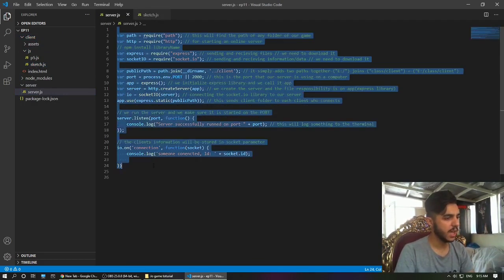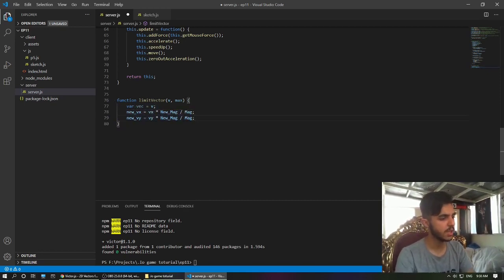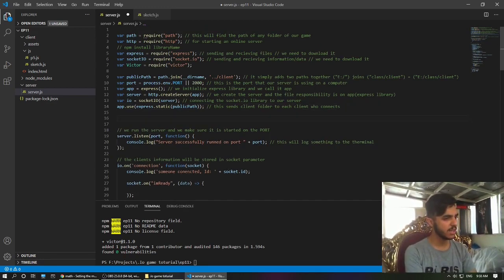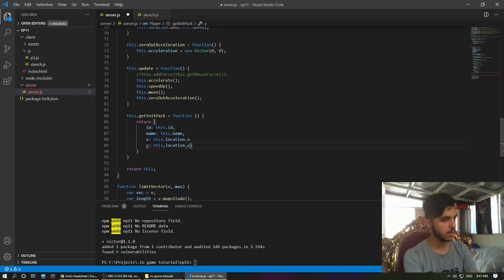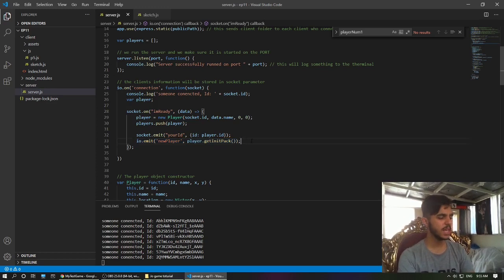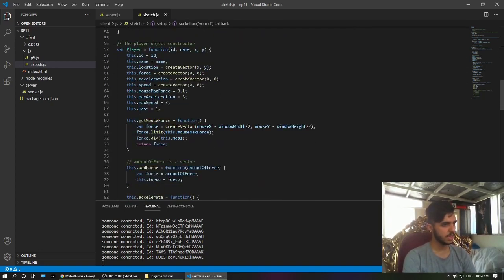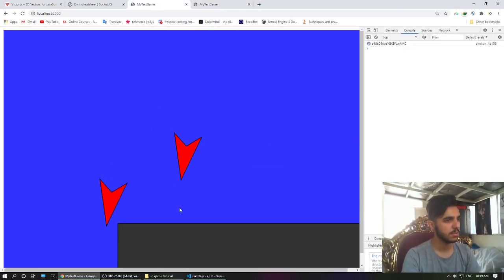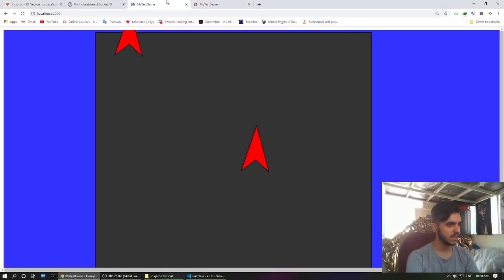How to make an io game from A - Z ep11. (Javascript, P5js, Nodejs) (Syncing players on server side)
In this video you will learn how to transfer player object to server side and making all players sync and see each other joining and leaving the game, its a complicated episode but I promise it worth it.
Ask me any question you have in the comment section.